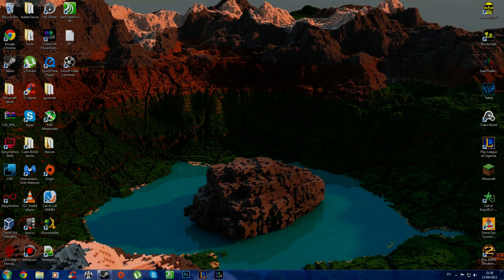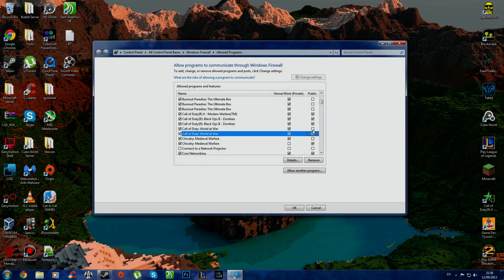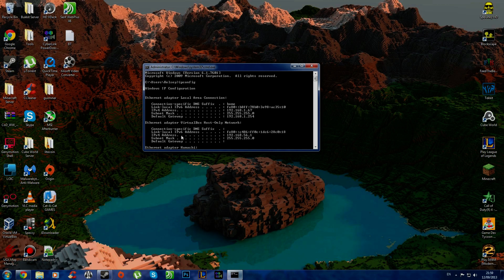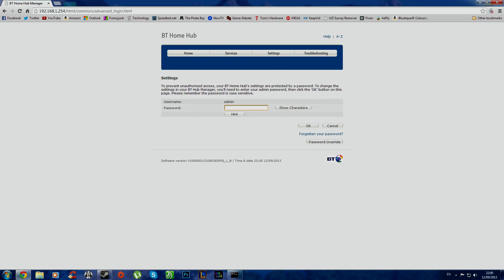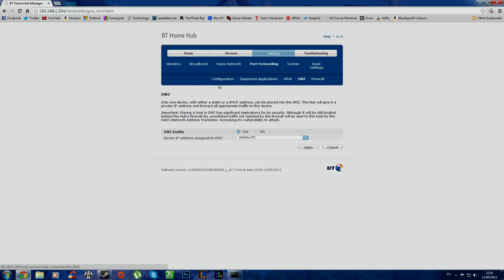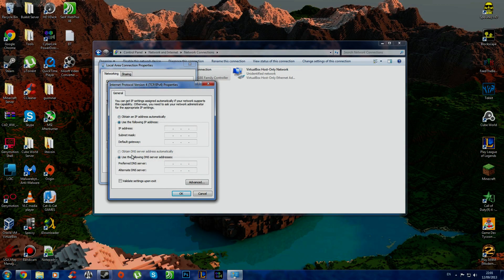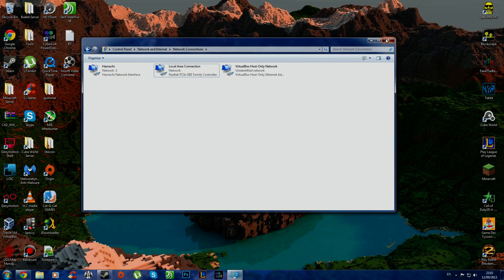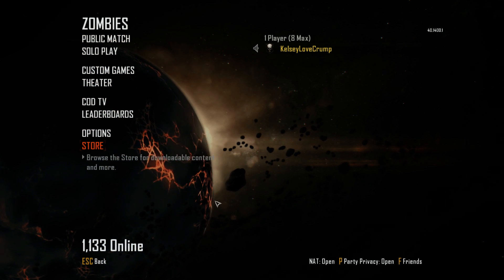How to make your NAT type Open! (PC)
In this video I will show you several ways to make your NAT type Open or at least moderate. I will try to answer any questions but I have a BT home Hub so don't magically expect me to know everything about your router.